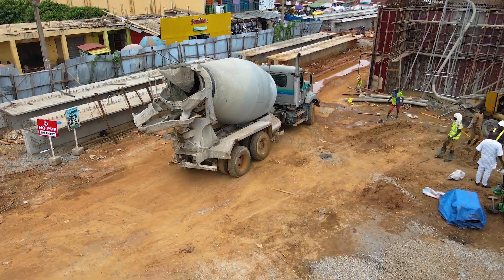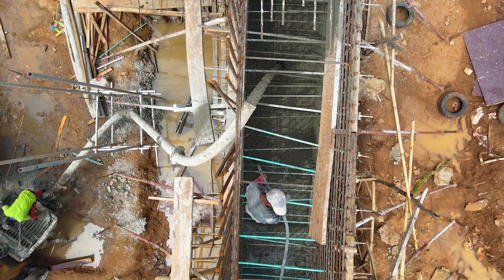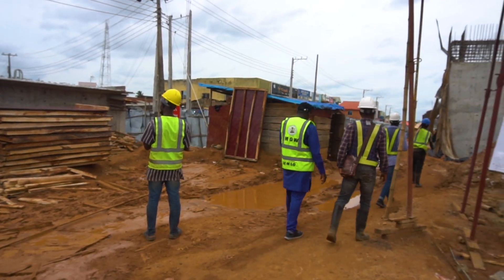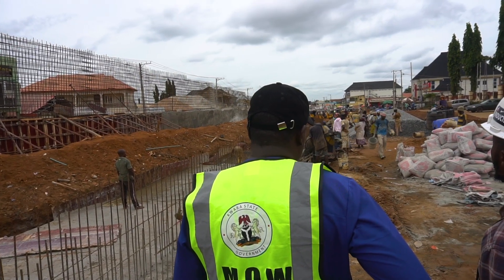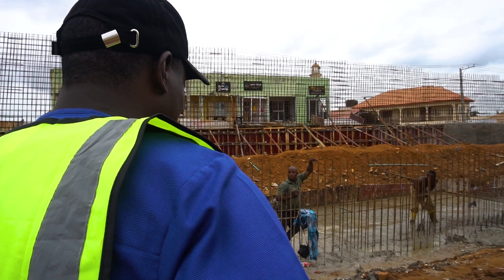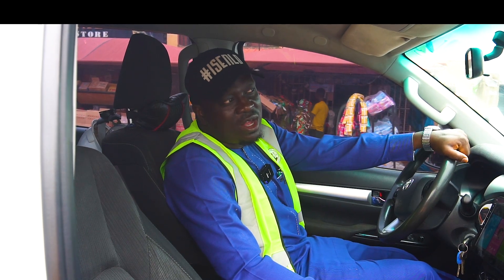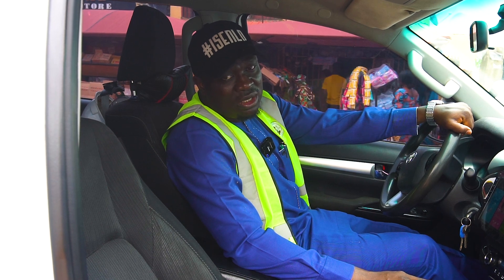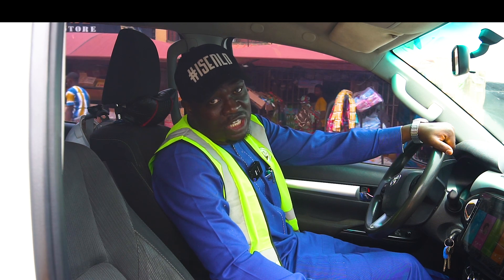COMMISSIONER'S DAIRY EPISODE 2-GENERAL BABATUNDE IDIAGBON FLYOVER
Again, I made an unscheduled visit to the General Babatunde Idiagbon flyover site. The objective of this visit was to review the works done/ongoing against the project schedule. It is interesting to note that our observations, suggestions and request from past visits have been effected.

From what I met on ground, i believe we are still on track to completing this project in the stipulated time.

The administration of Mallam Abdulrahman Abdulrazaq is committed to making sure that every Kwaran benefits from numerous quality infrastructure going on across the state.